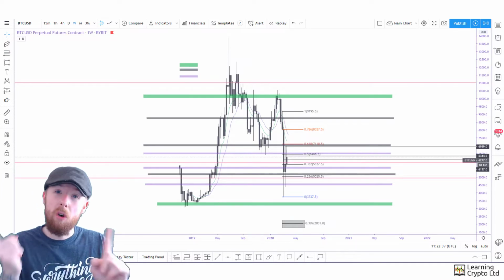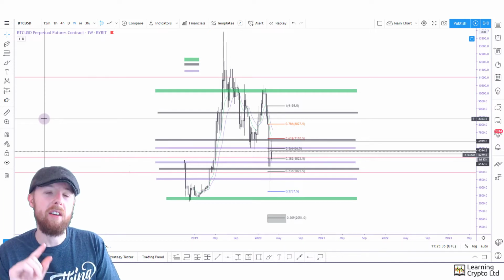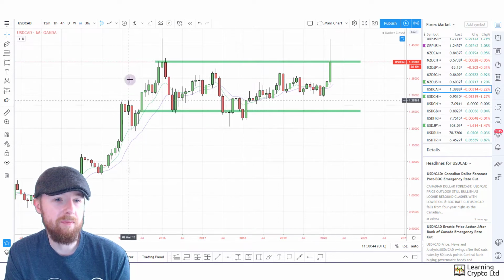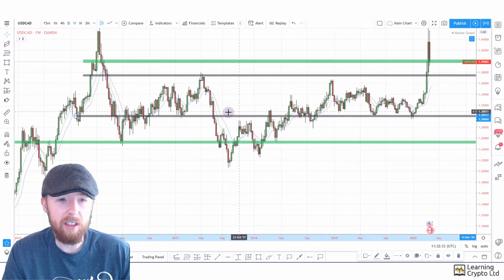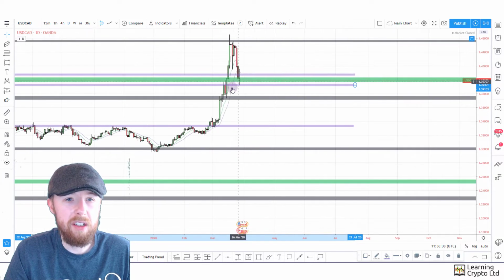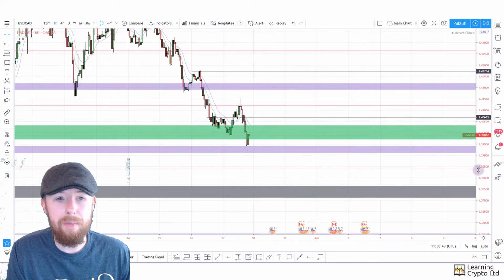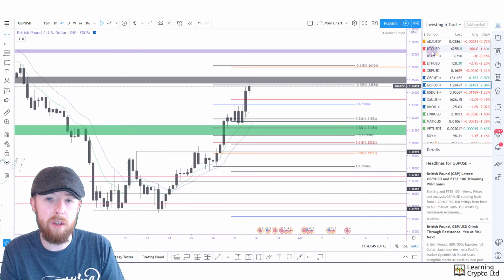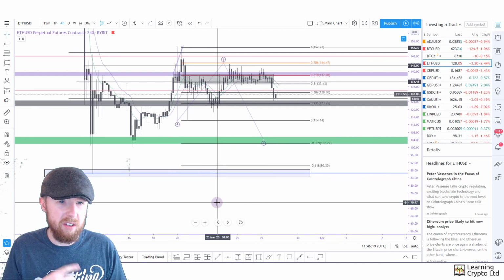Support And Resistance Trading Strategy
Here we are lesson number 2. Really simple this one figuring out how to do some basic support and resistance levels.

Hope you enjoy, please comment the next lesson you'd like.

NEW HERE? ₿

Hey, I’m Ash, also known as Crypto Mobster. And I’m from England (Not Ireland)…
My channel is updated 2-3 times per week. I upload educational videos on cryptocurrency, investing and trading. I’ve been in the space since 2016 hoping to help you achieve success in understanding cryptocurrencies and other investments.

CRYPTO MOBSTER RECOMMENDATIONS ✅